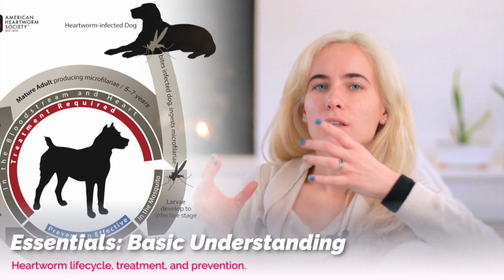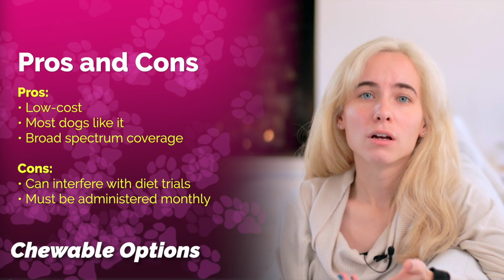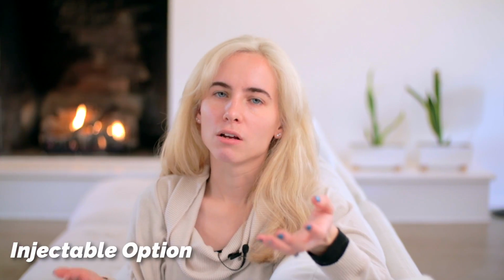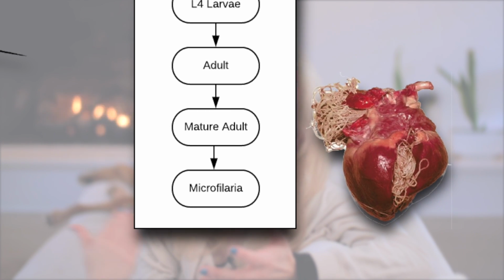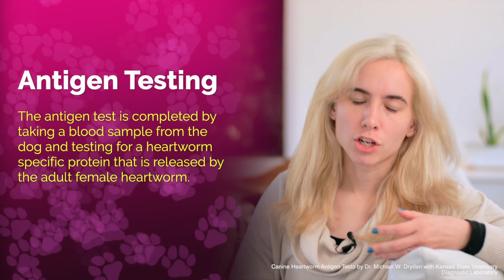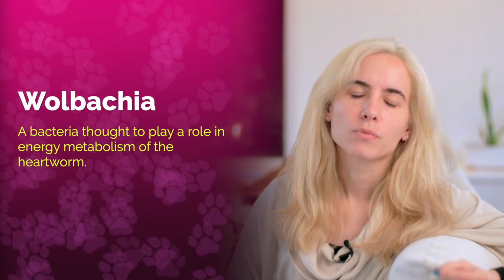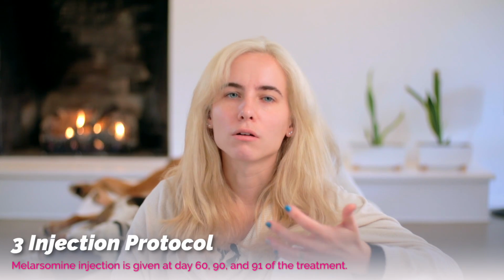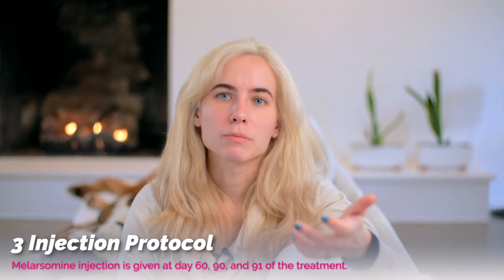In-depth Analysis of Dog Heartworm | Understanding, prevention, and mitigations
Wondering if you should give your dog heartworm prevention? Heartworm disease is a parasitic infection in dogs that is preventable, but also potentially deadly. Today we are going to talk about the lifecycle of the heartworm, how to prevent it, and how to treat if you dog comes up positive for heartworm disease. I have outlined the chapter sections below so feel free to skip around :)

My hope is to help make reliable information more available and accessible for pet owners, so if you have any topics that you would like me to talk about, please let me know in the comments below!

00:00 Intro
01:10  Essentials
07:25  Dirofilaria Immitis
11:55  Treatment of Heartworm
21:15  Overall Outlook